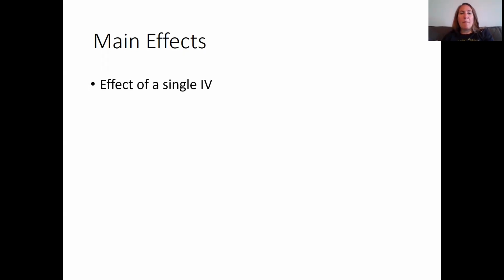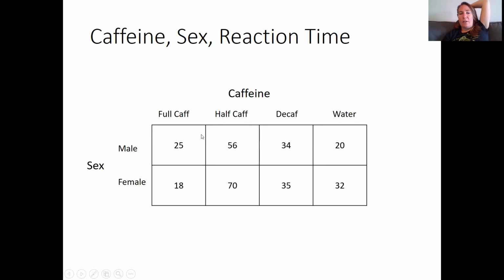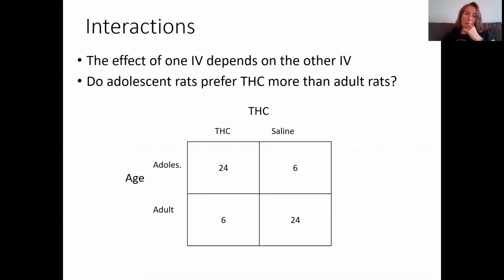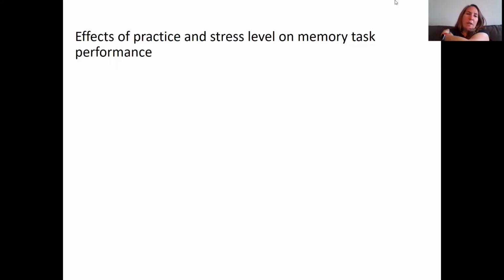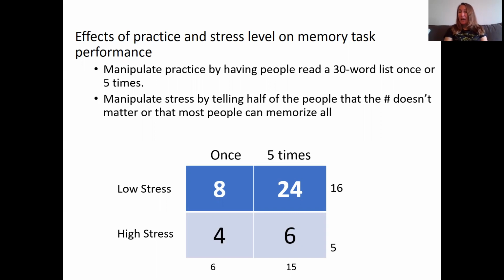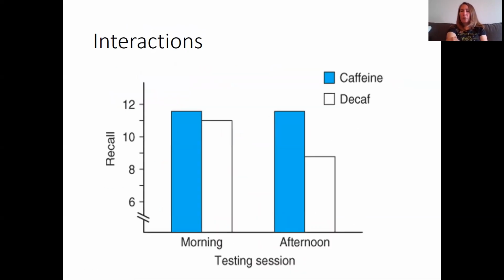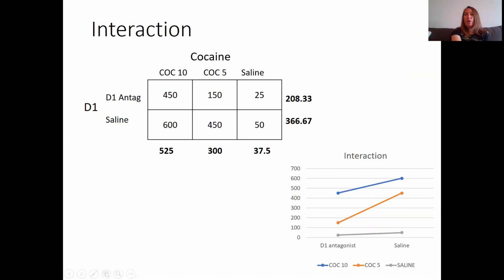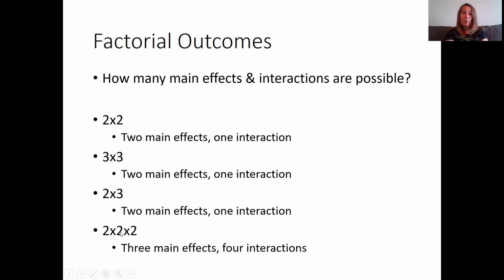BNS 210: Main Effects & Interactions